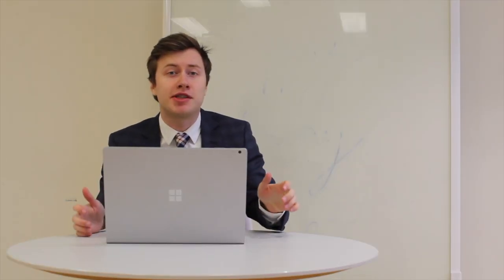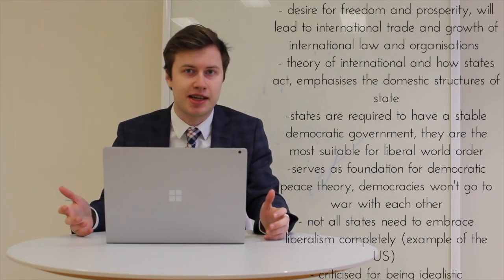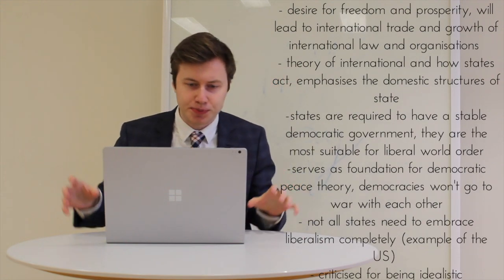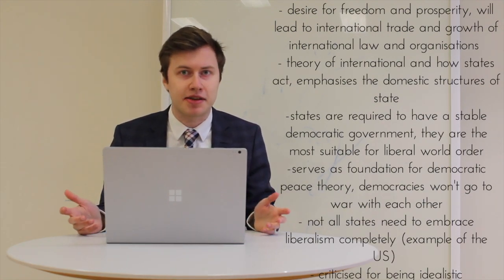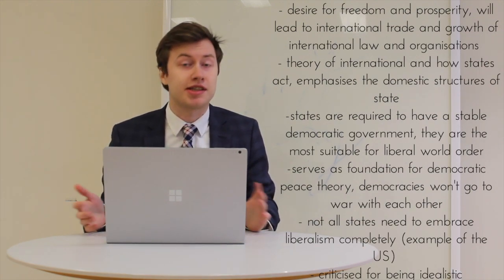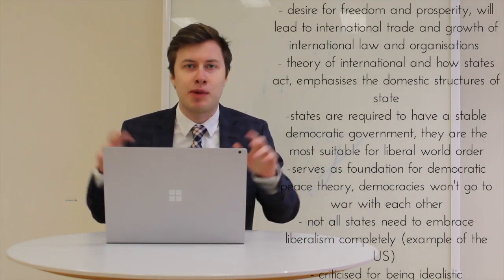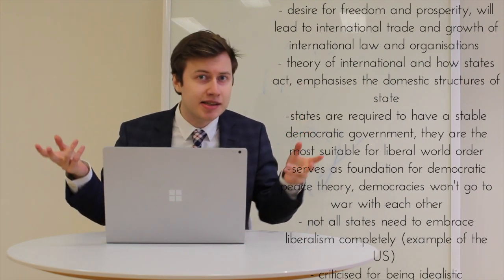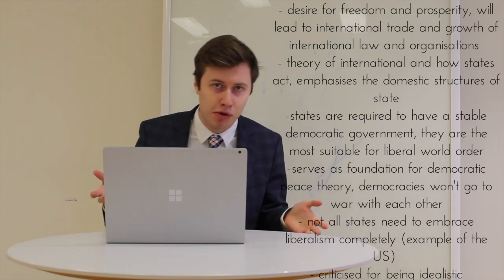International Relations Today, IR 101 Episode 2: Liberalism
Hello!

Welcome back to the King's College London International Relations Today Youtube channel. Today's video is the second in our IR: 101 series in which we discuss the basics and foundations of International Relations. In this episode we have invited Matias Salo (2nd year King's IR student and IR Today's Latin America Editor) to teach us the foundations of another school of thought in IR, liberalism. We hope you enjoy the video and learn a little more about international relations!

International Relations Today is a multimedia platform opening up the world of publishing to undergraduates interested in voicing their thoughts and opinions about the questions which make the world go around. We focus on international relations and are made up of an all undergraduate in-house editing team based in the corridors of the War Studies Department at King’s College London.

In the video: Matias Salo (IR Today Latin America Editor)
Filmed and edited by: Anna Huang (IR Today Digital Media Editor)